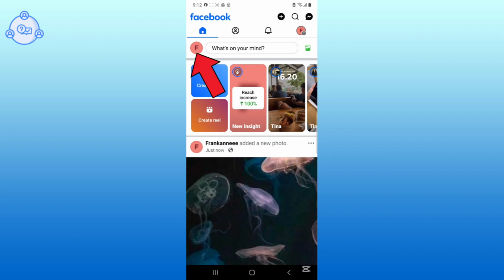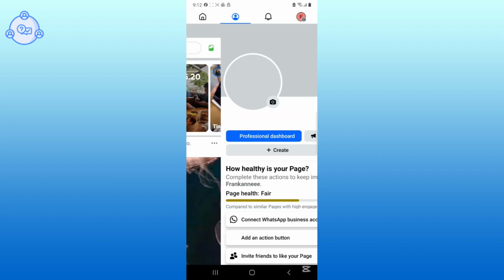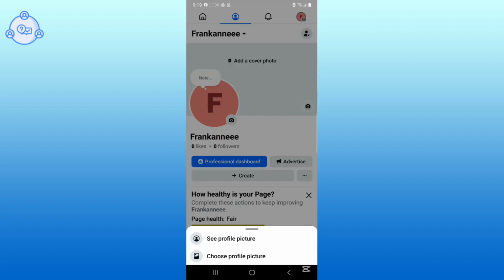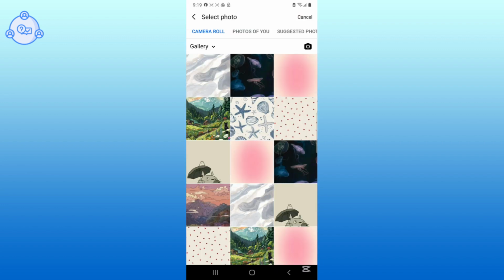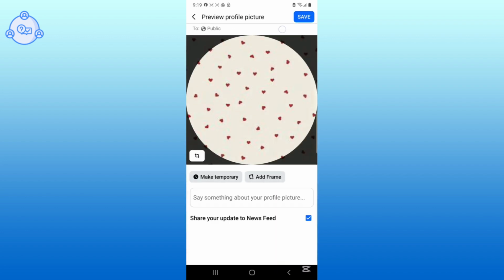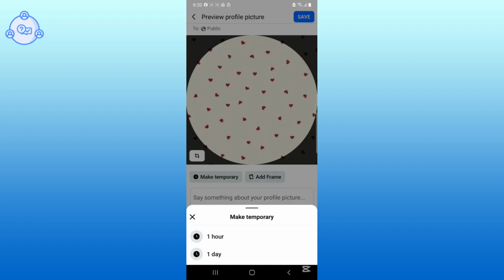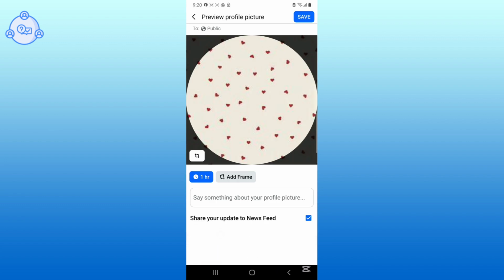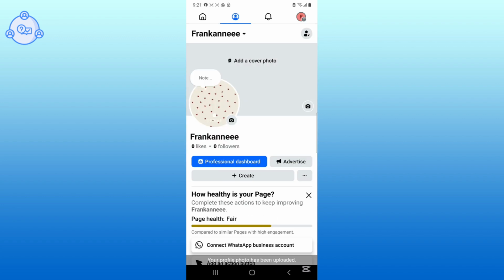How to Set a Temporary Profile Picture on Facebook 2025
Want to set a temporary profile picture on Facebook? In this step-by-step tutorial on One Stop Solution, learn how to add a profile picture that automatically reverts to your previous one after a set time. Whether you want to celebrate a special occasion, show support for a cause, or just change things up temporarily, Facebook allows you to schedule your profile picture change with ease. This guide will walk you through the process on both mobile and desktop.